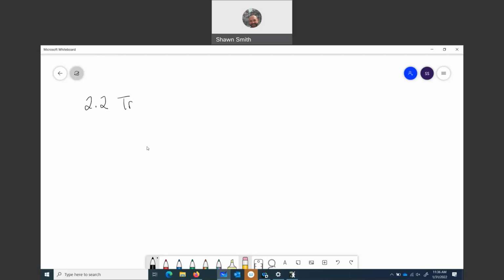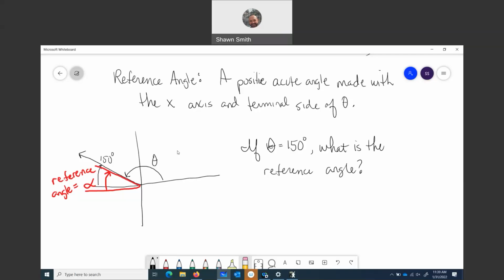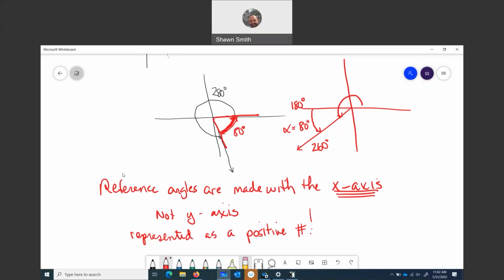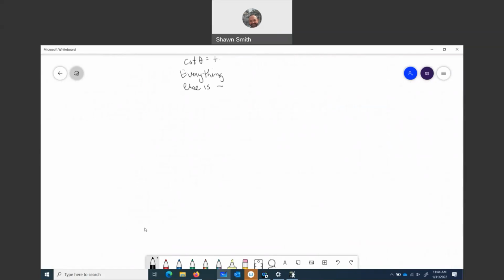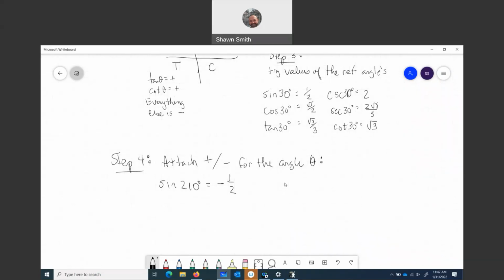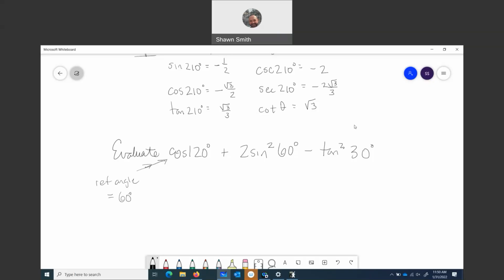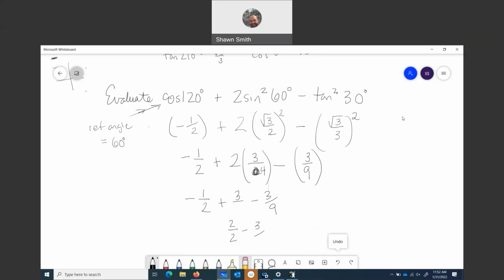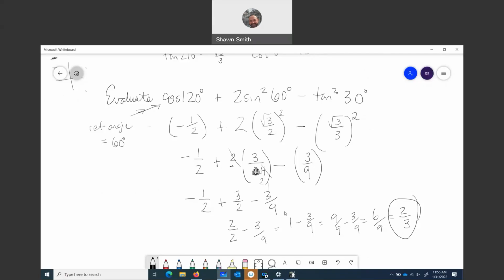Shawn Smith's 1316 5010 Section 2 2